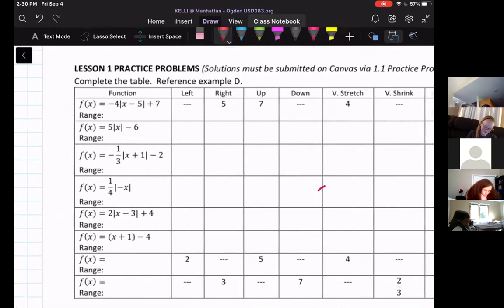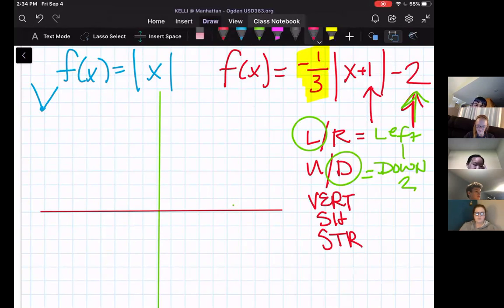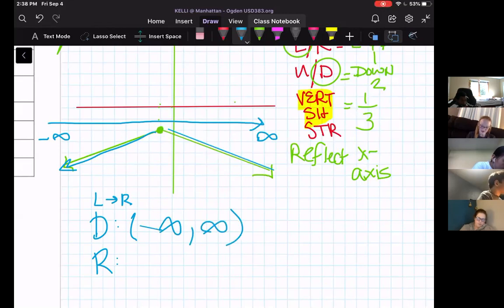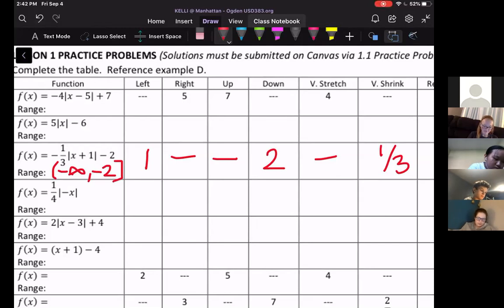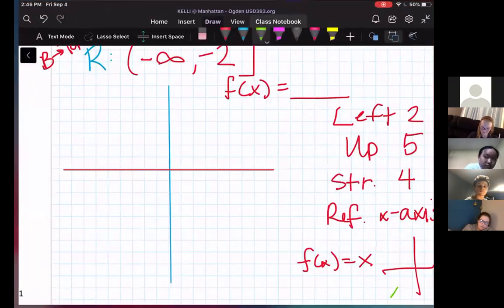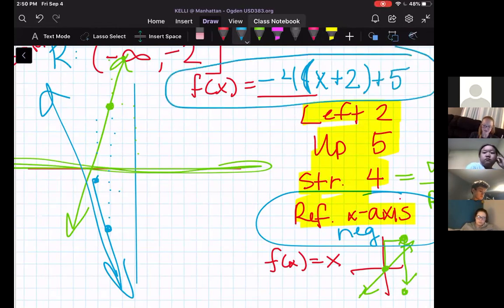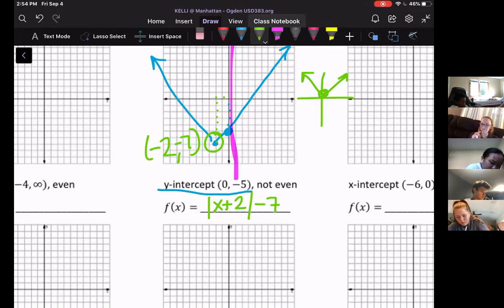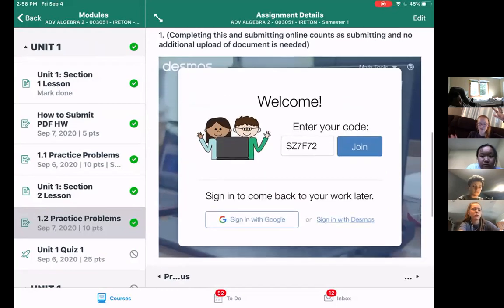1 1 Practice Problems